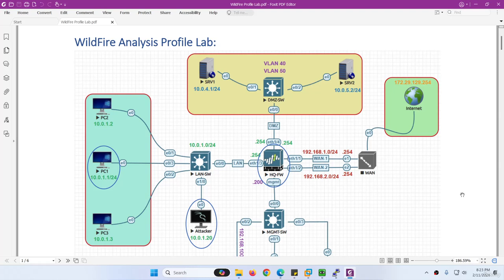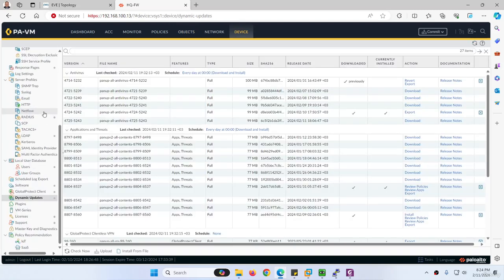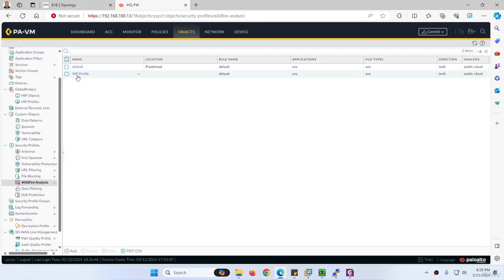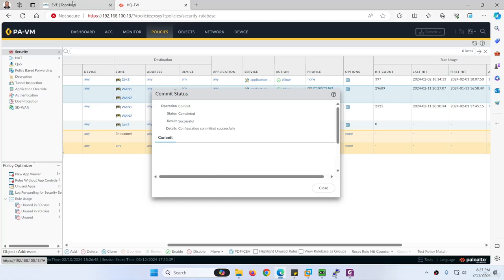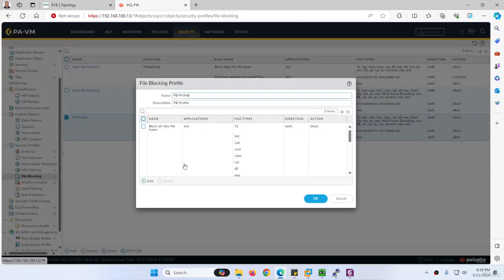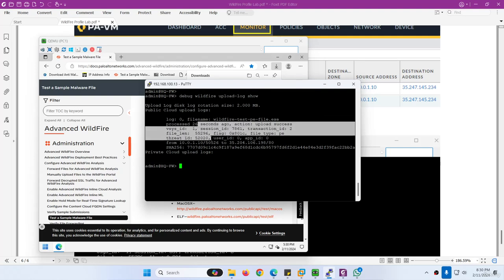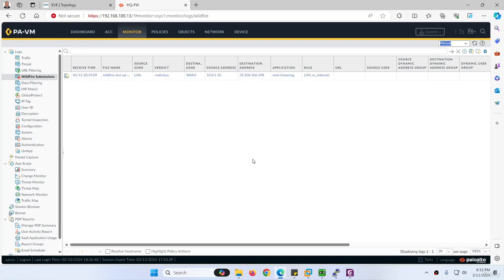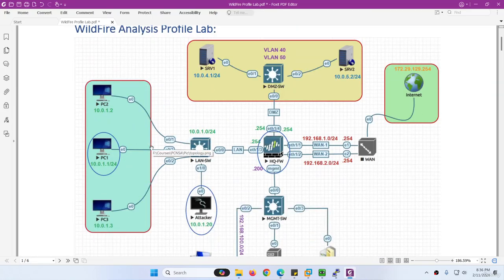7 Practical Lab of WildFire Profile